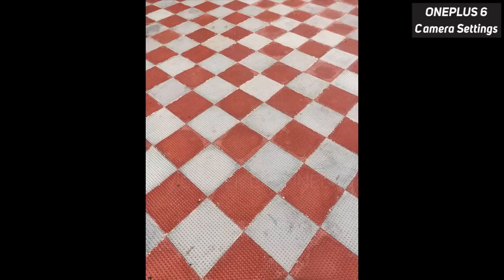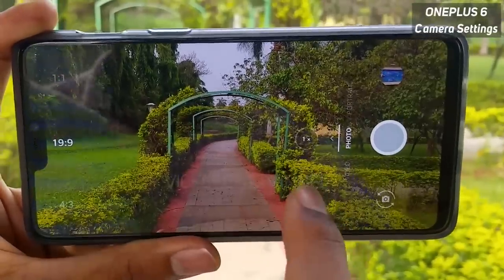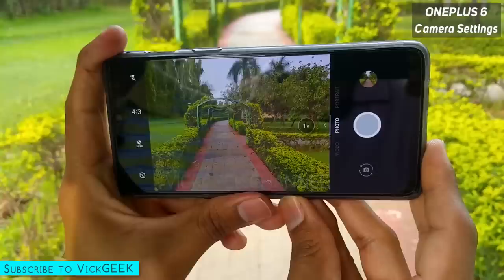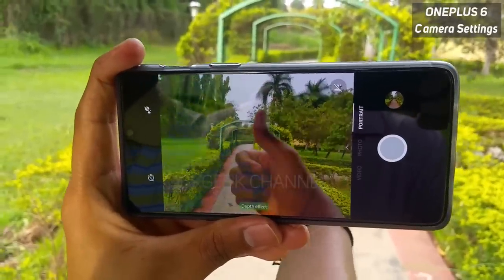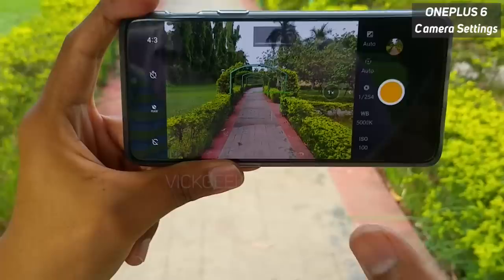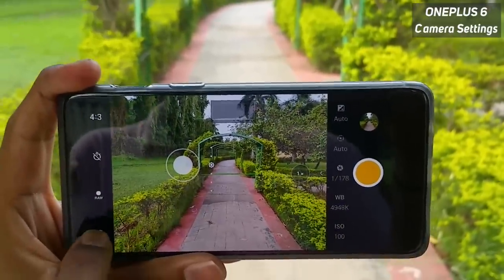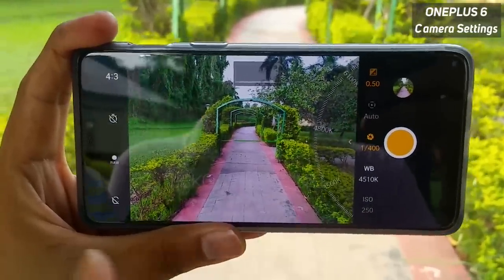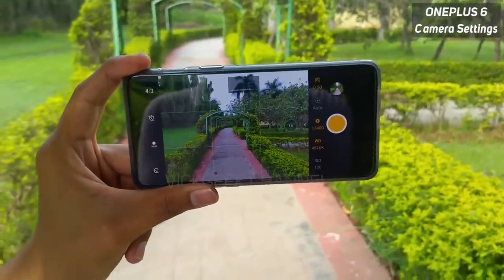OnePlus 6 Camera Settings in Detail | 16MP F1.7 + 20MP F1.7 Dual Rear Camera Setup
Hi everyone, in this video, I have explained the camera settings of Oneplus 6 in detail. So, everything about the rear camera of oneplus6 is covered in this video.
I have also shared some tips and tricks in this video that will take your photography to next level :)

My gear : • Monitor - LG 34" Ultra-Wide Curved

Camera :
• Lenses -
1. 24mm f2.8
2. 50mm f1.8
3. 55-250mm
4. Sigma 30mm f/1.4